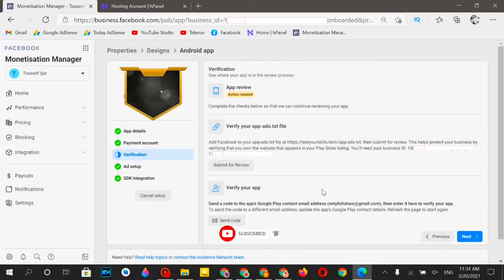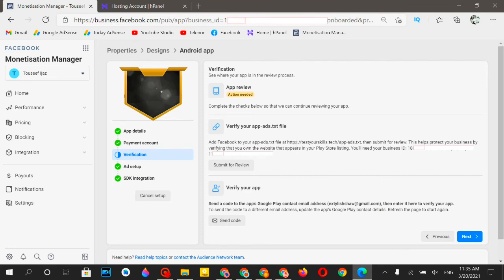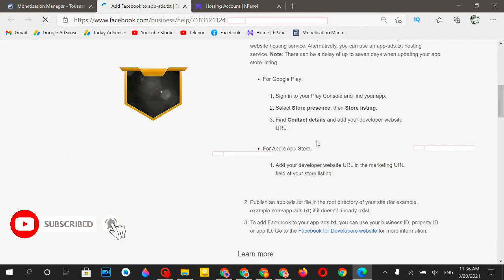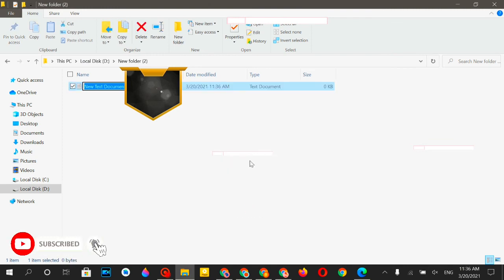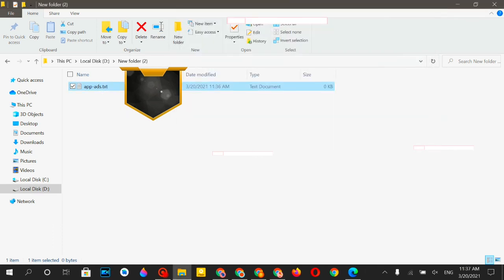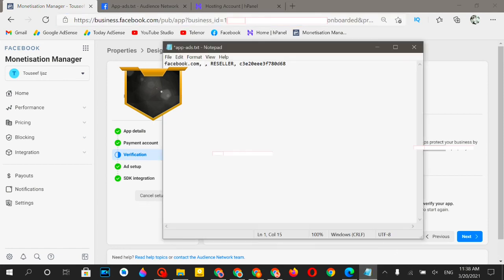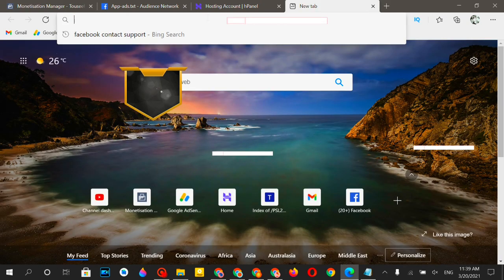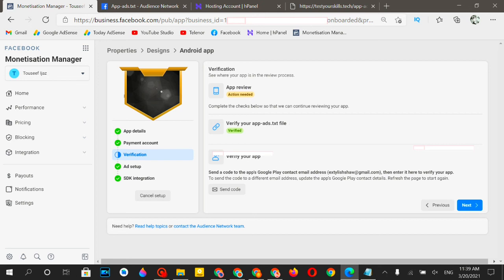Verify your app-ads.txt file in Facebook Audience Network